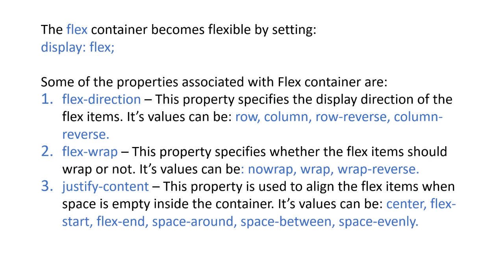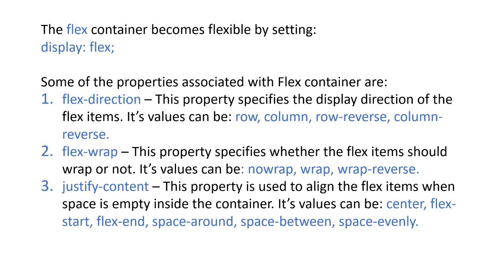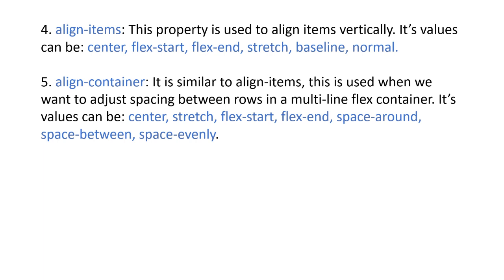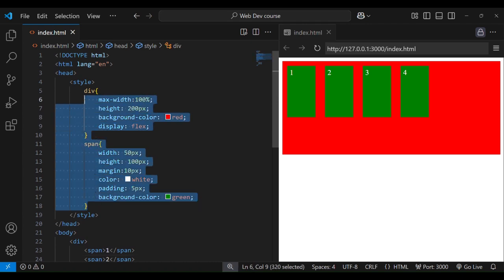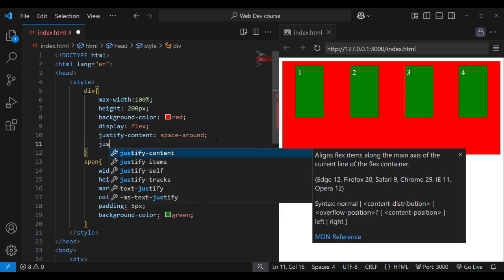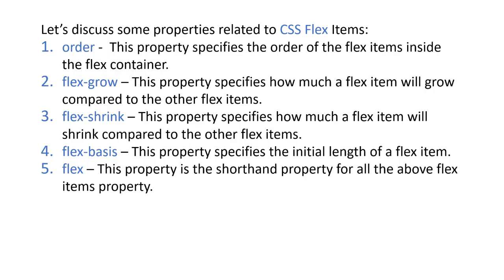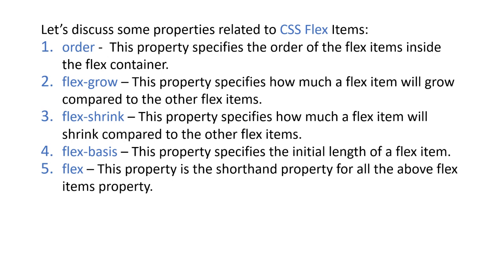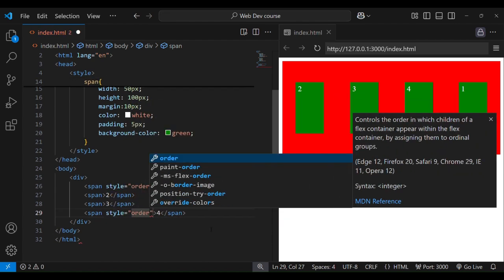CSS Flex | CSS Flexbox Properties | CSS Tutorial for Beginners #20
Hello Learners! In this video we will be learning CSS Flex and master all the CSS properties for the flexbox and flex-items. We will also practice these properties.

Topics covered in this tutorial:
📌 CSS Flex
📌 CSS Flexbox properties